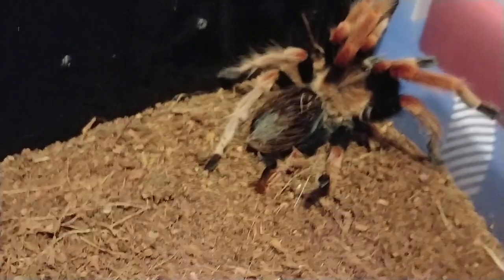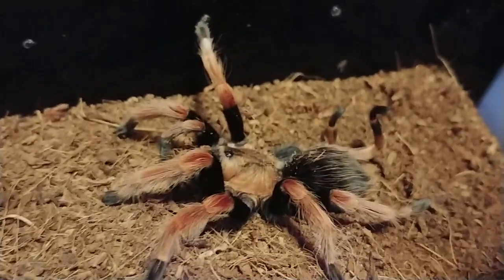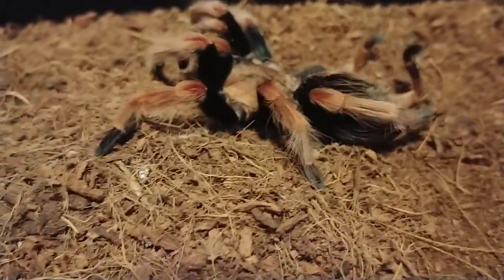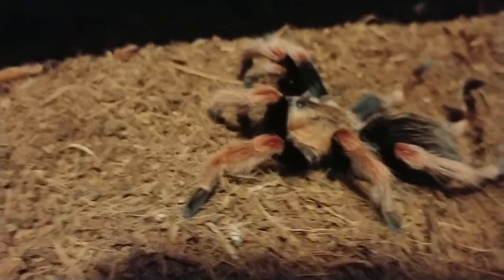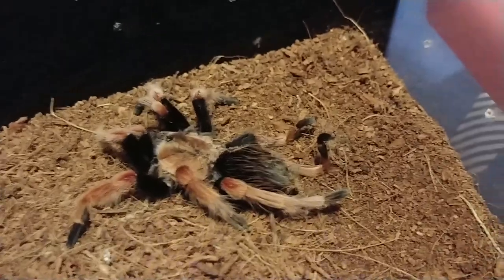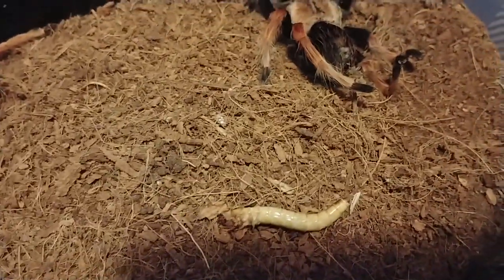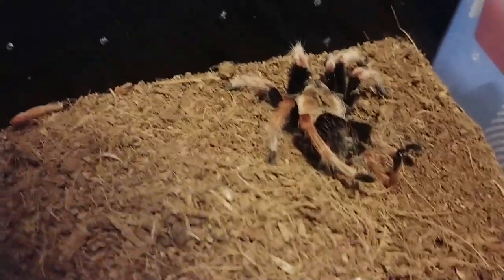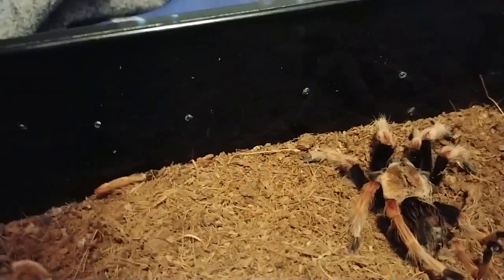Tarantula with bad molt still kicking. Literally.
Nearly a month after having to be removed from her molt Bagel is still doing pretty well.